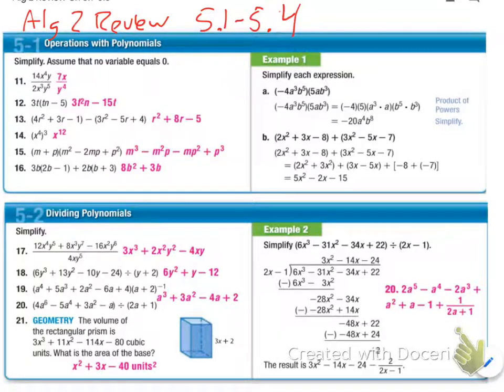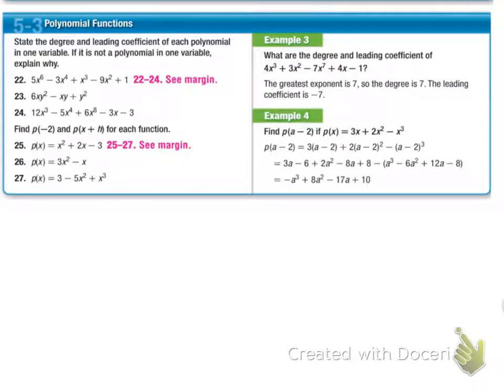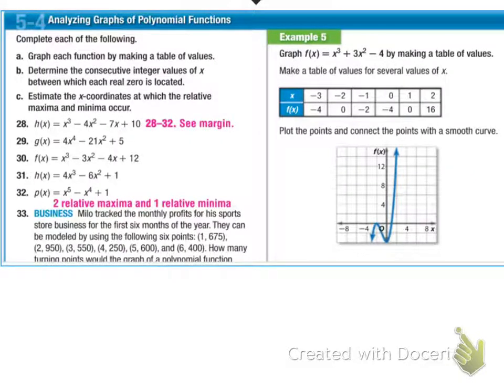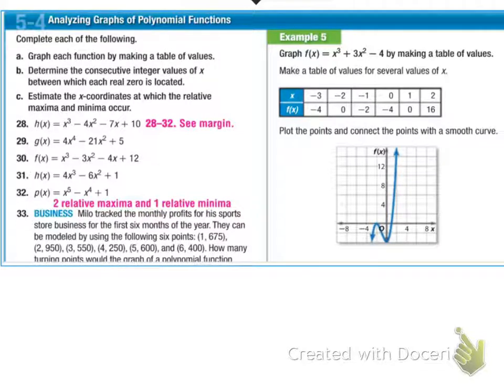alg 2 summer review ch 5 1 5 4